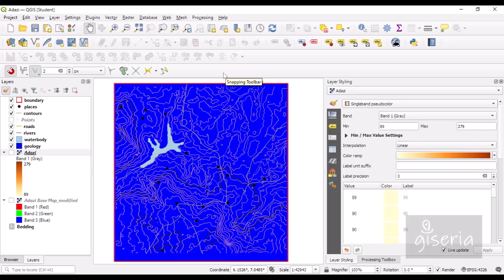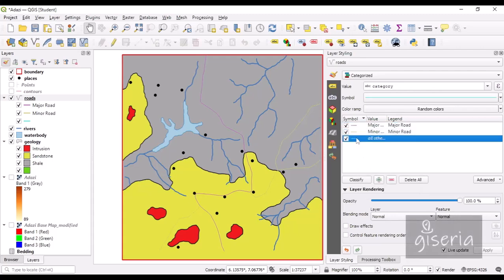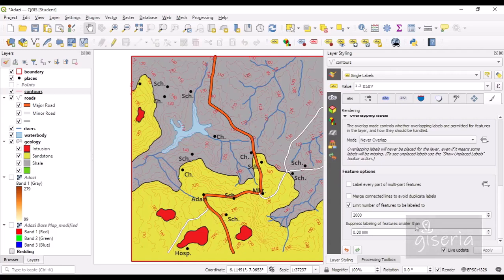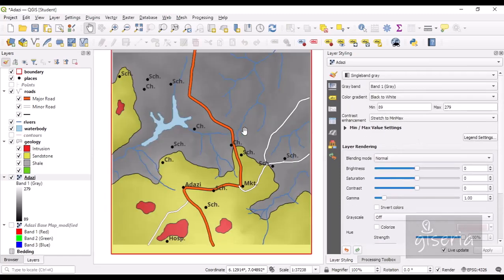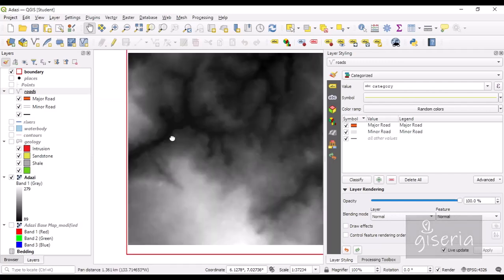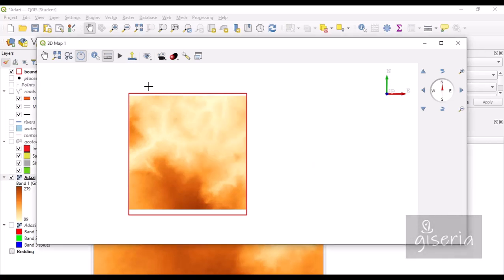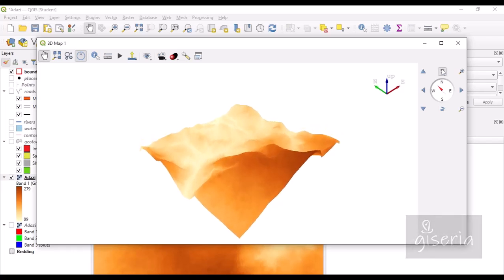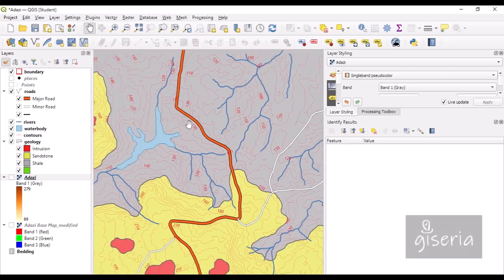Working with 3D Data in QGIS | QGIS Fundamentals #7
Explore 3d data visualization in QGIS Desktop.